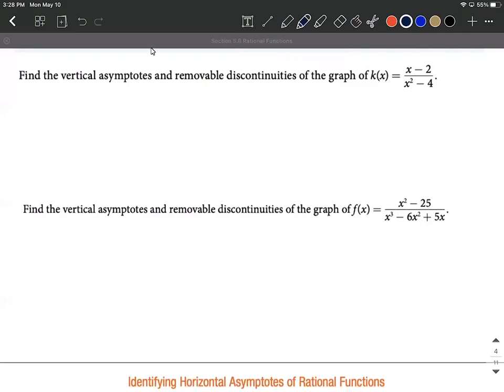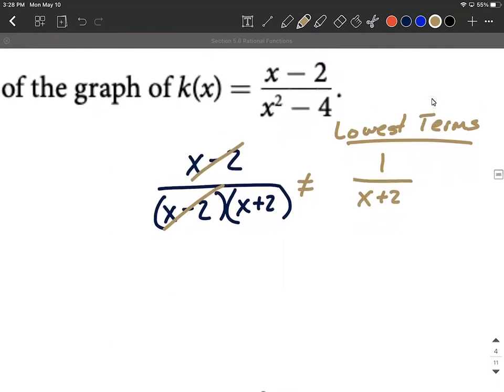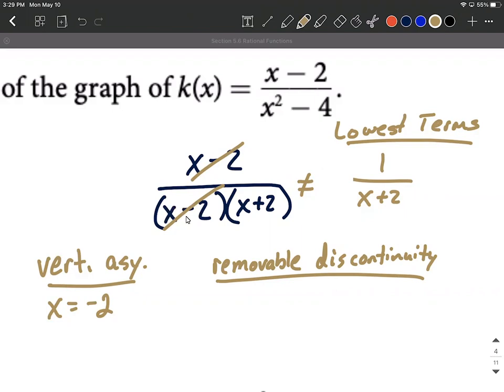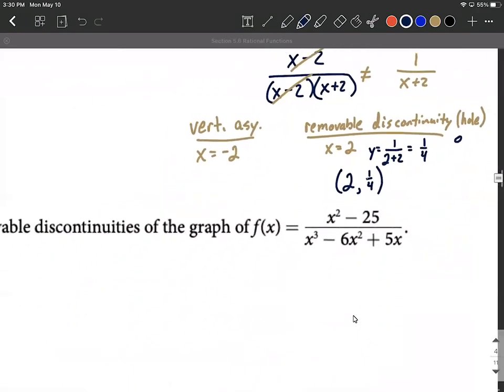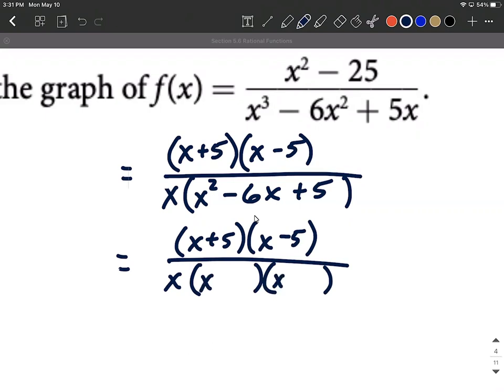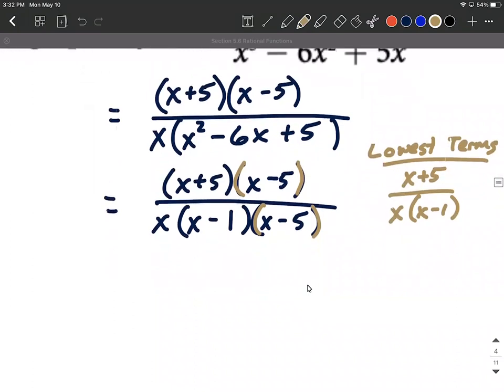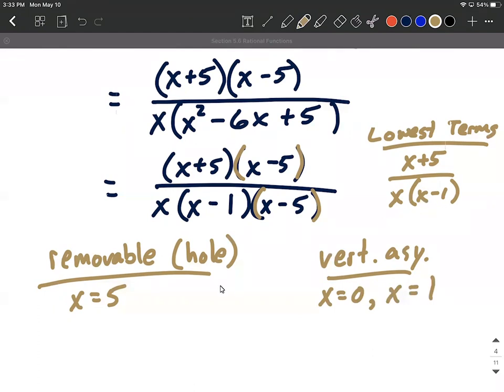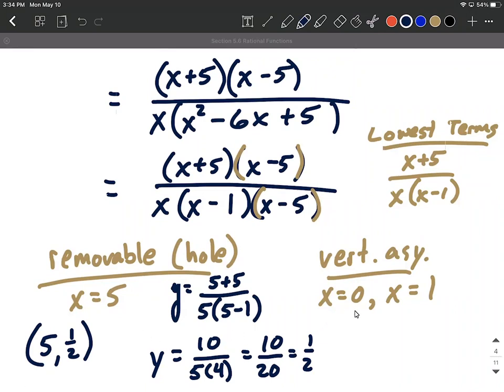Rational Functions | Vertical Asymptotes and Removable Discontinuities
In this example, we are given a rational function and want to find its domain, vertical asymptote, and removable discontinuity.  Then was locate the y-value of the removable discontinuity and talk about what it will look like on the graph.